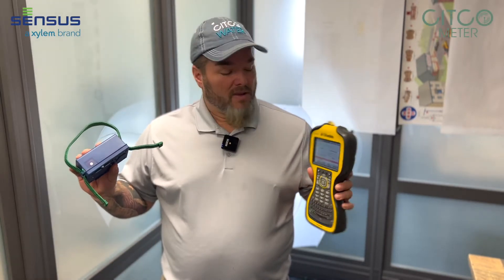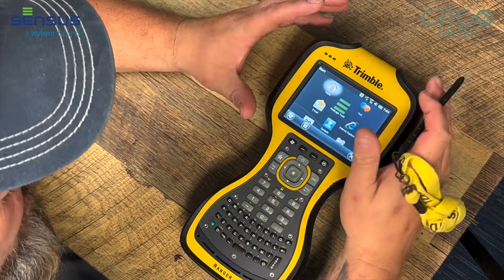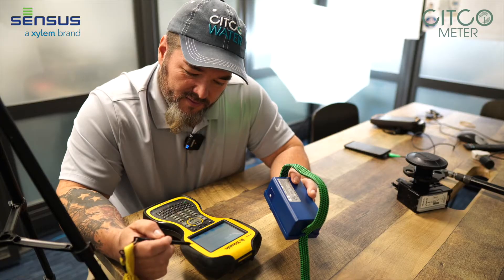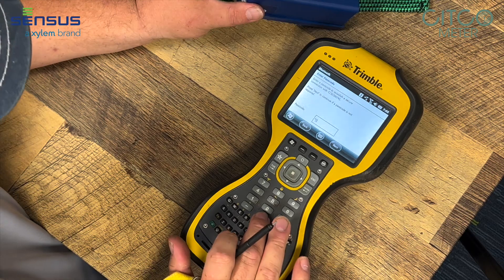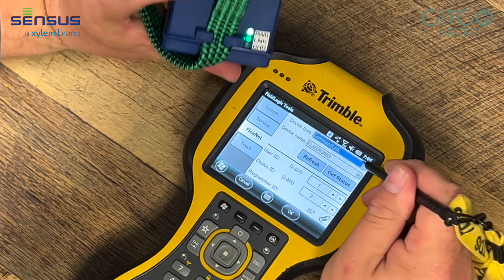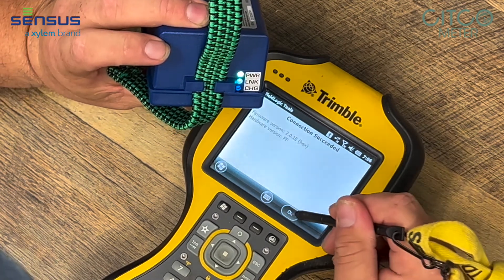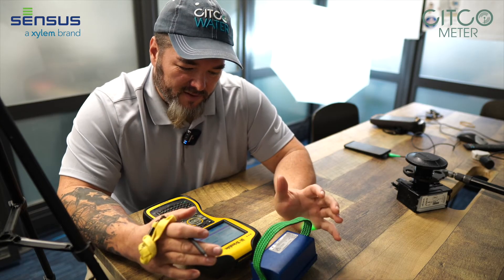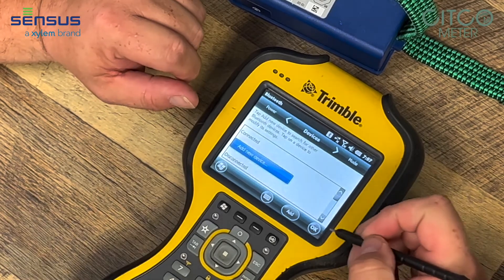How to Pair a Sensus Command Link to a Handheld with Field Logic Tools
In this demonstration Michael Shipley, CITCO Water Sensus Specialist, shows how to pair a Sensus Command Link to a handheld with Field Logic Tools Software. For more, go to CitcoWater.com/smart-meter.